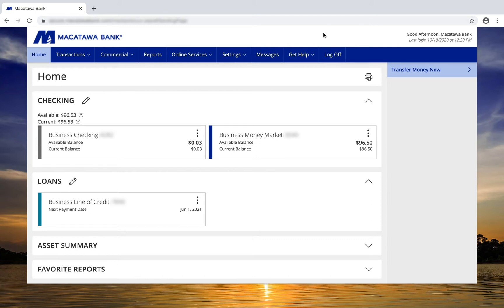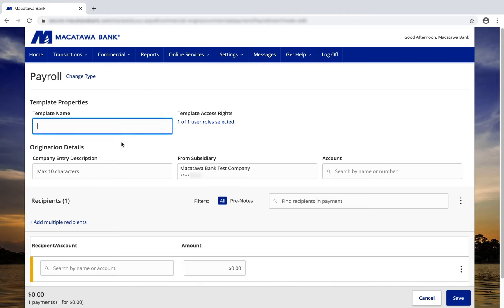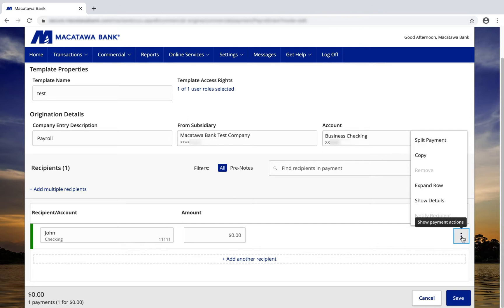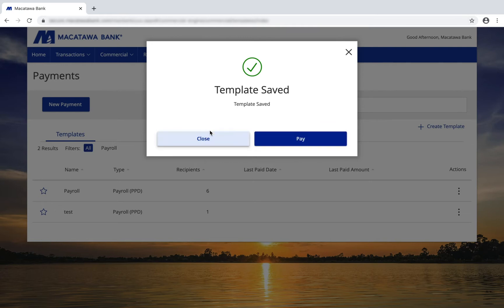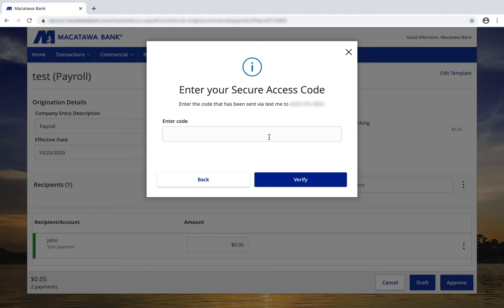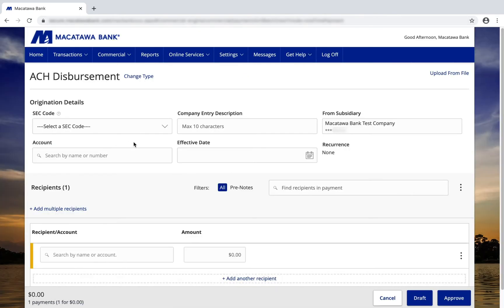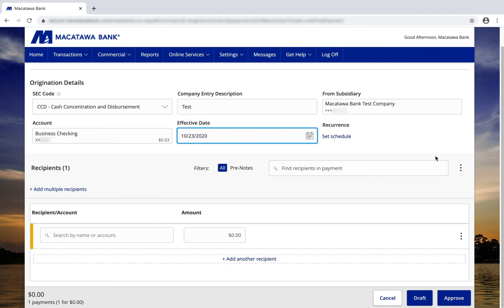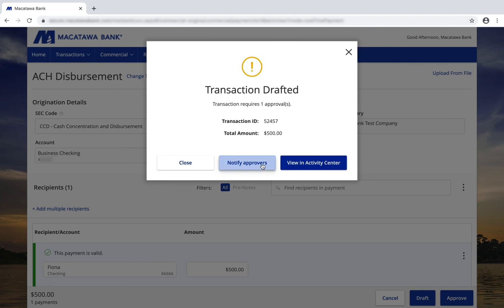How to make an ACH Transaction - Business Online Banking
Macatawa Bank Business Online Banking - How to make an ACH Transaction